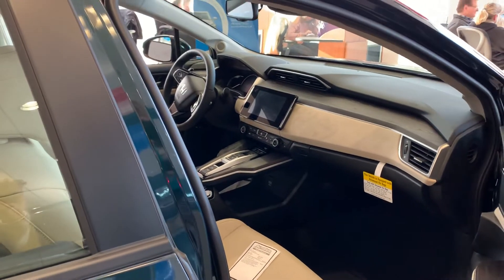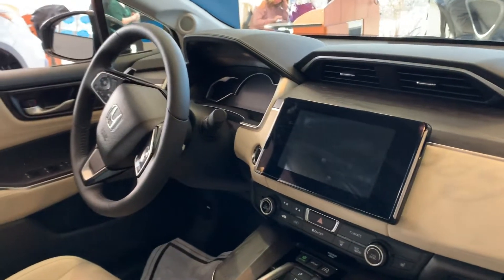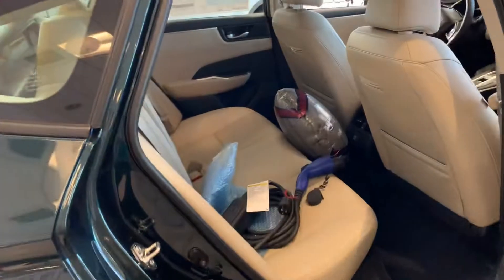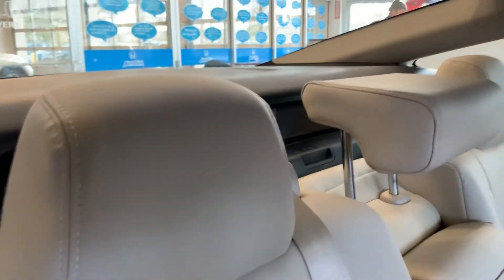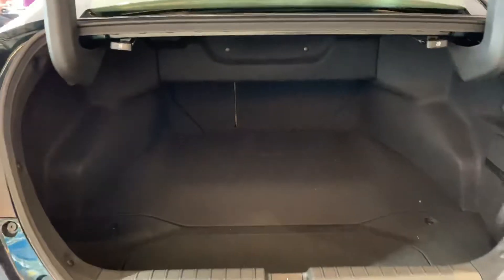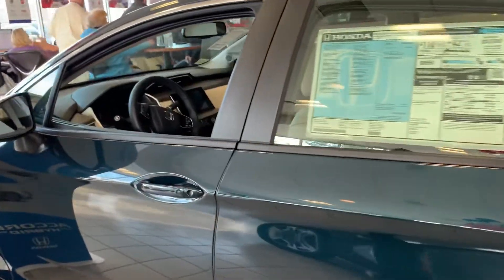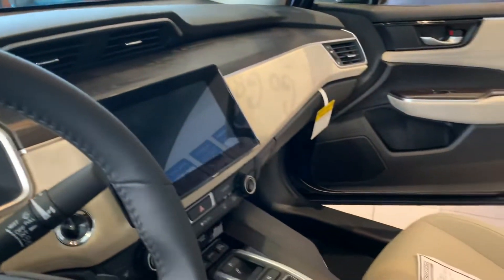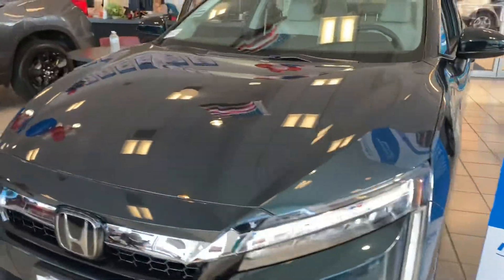Douglas - 2018 Honda Clarity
Touring